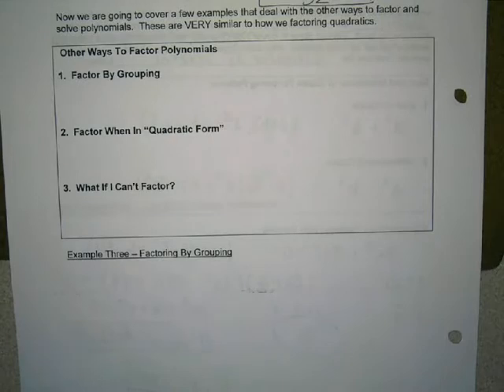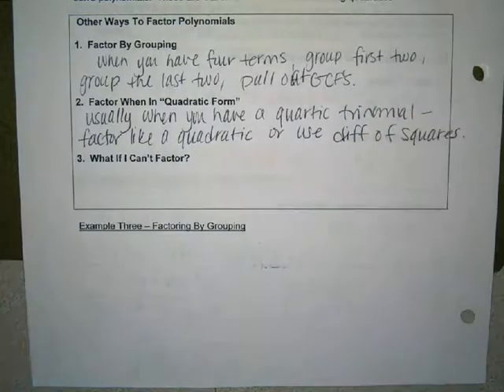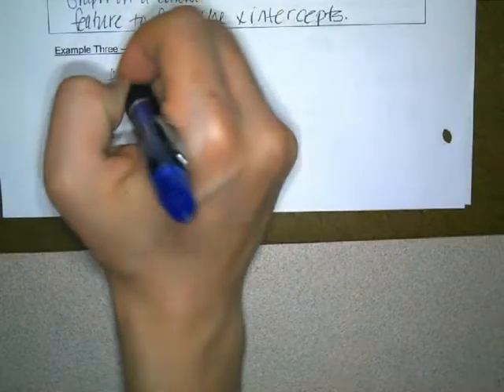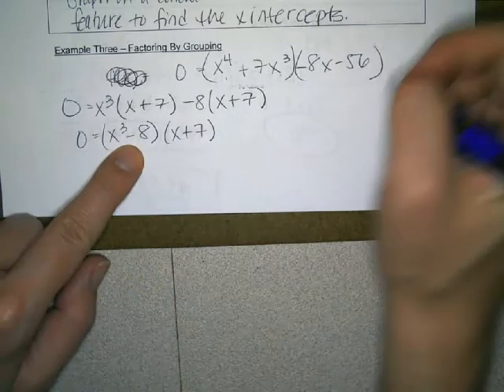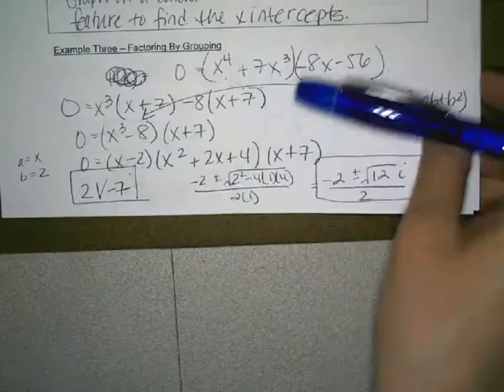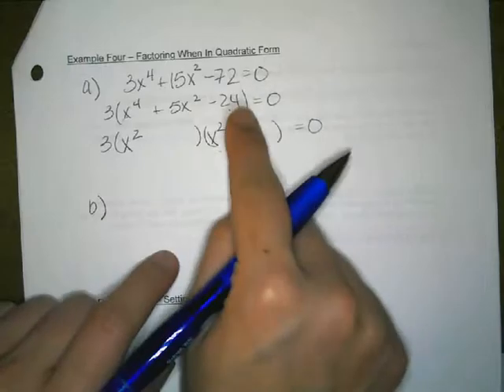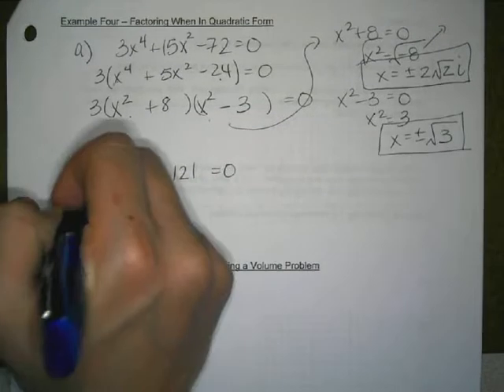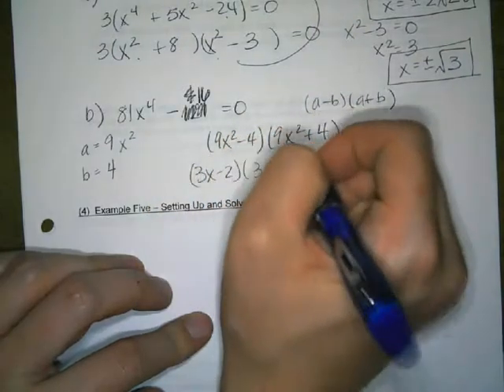factoring polynomials part 2